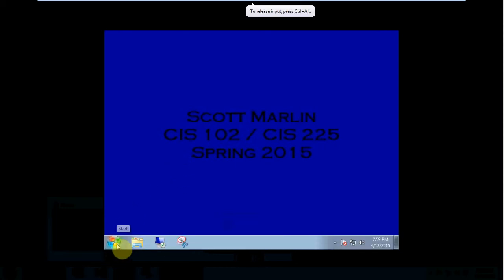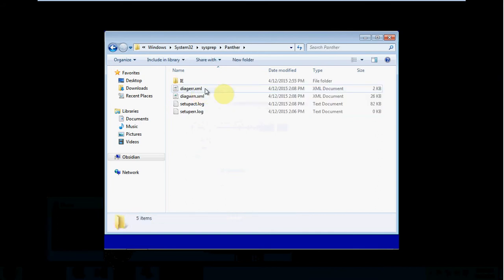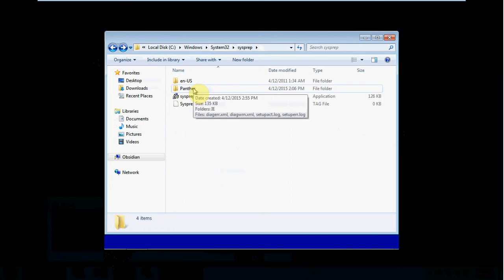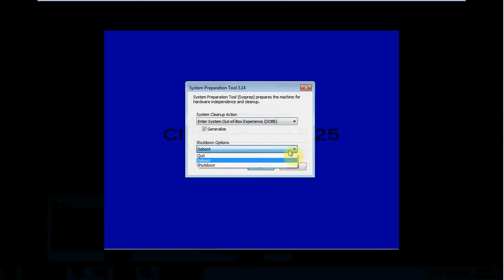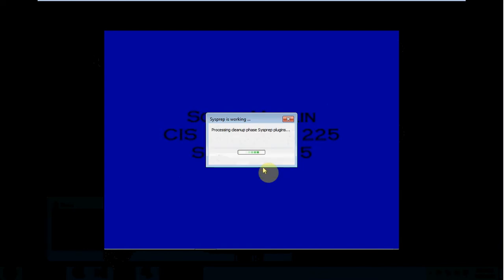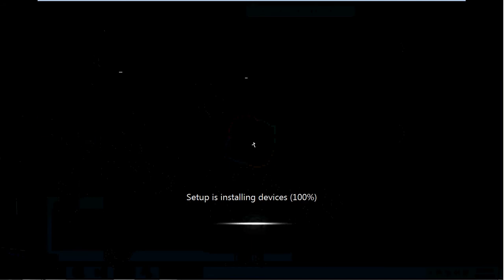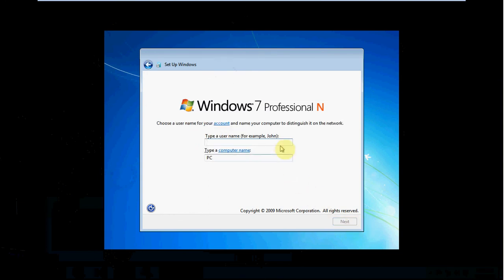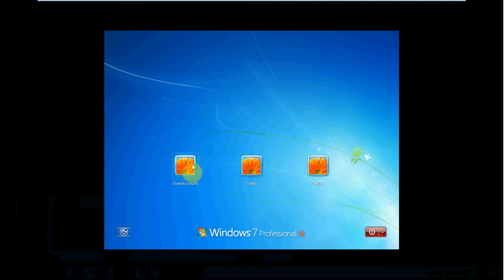Sysprep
Using the sysprep utility on Windows 7